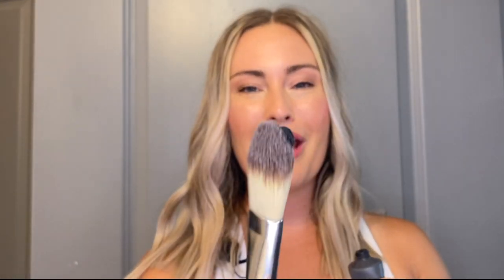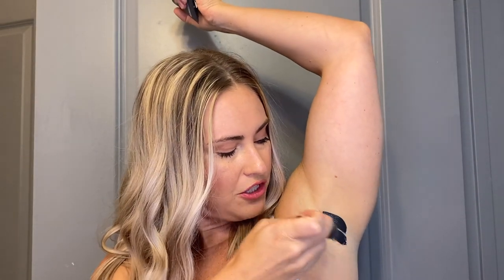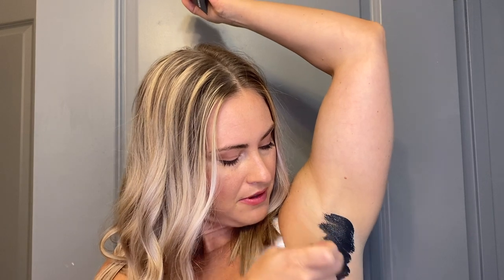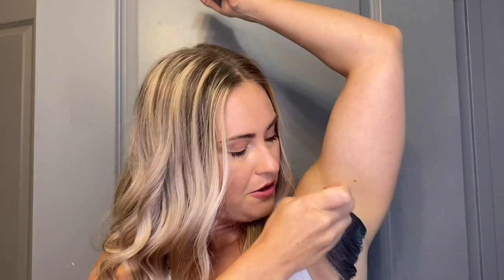ARMPIT DETOX: HOW I DO IT STEP BY STEP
If you like to support me, select "Lindsey Schmidt" as a consultant! Thank you so much!

1. By switching to a natural deodorant, skin changes, increased sweating, and increased odor may be noticeable.

2. These changes are why I started to detox my armpits and treat them like I would my face.

3. I will personally detox my armpits one time per week.